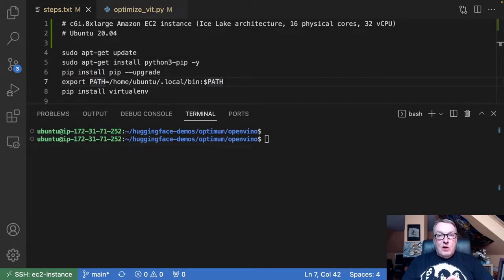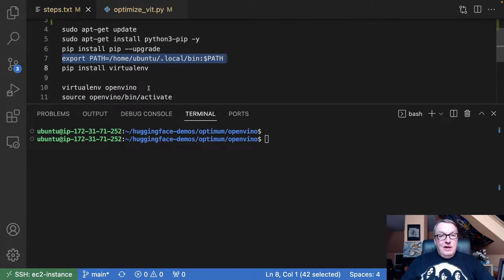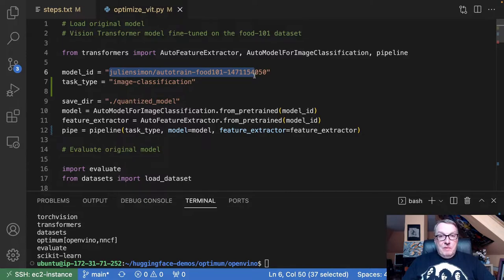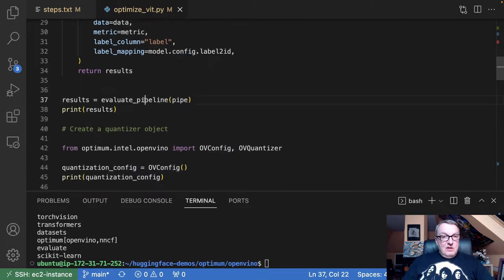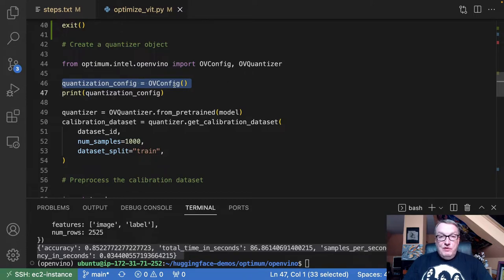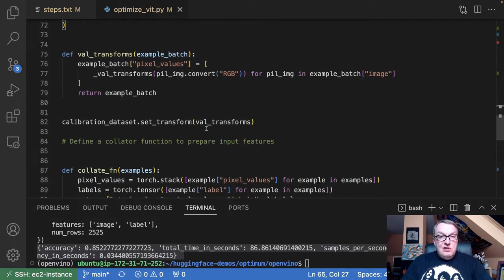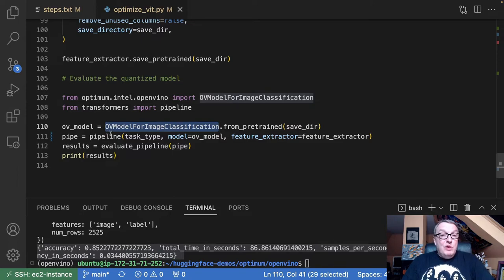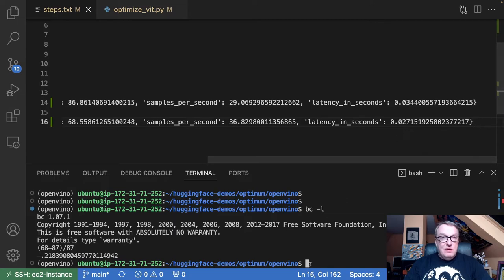Accelerate Transformer inference on CPU with Optimum and Intel OpenVINO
In this video, I show you how to accelerate Transformer inference with Optimum, an open source library by Hugging Face, and Intel OpenVINO.

I start from a Vision Transformer model fine-tuned for image classification, and quantize it with OpenVINO. Running benchmarks on an AWS c6i instance (Intel Ice Lake architecture), we speed up the original model more than 20% and divide its size by almost 4, with just a few lines of simple Python code and just a tiny accuracy drop!